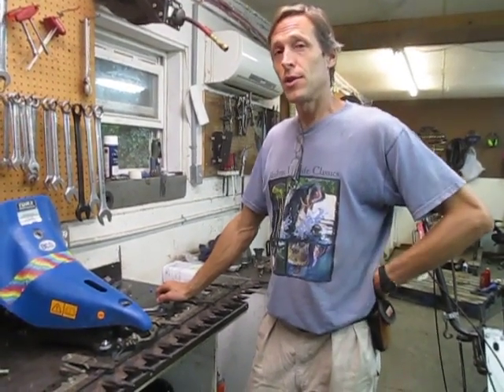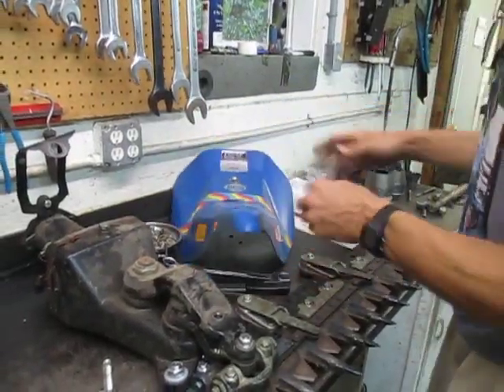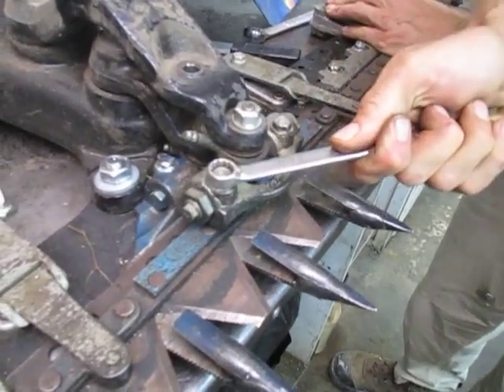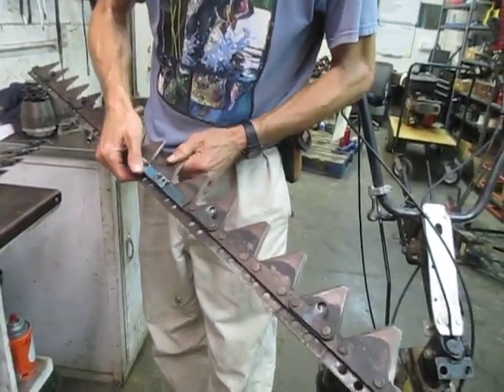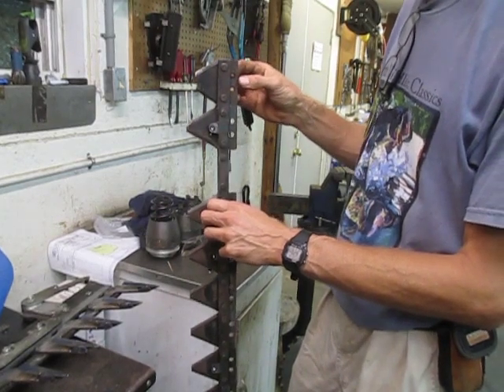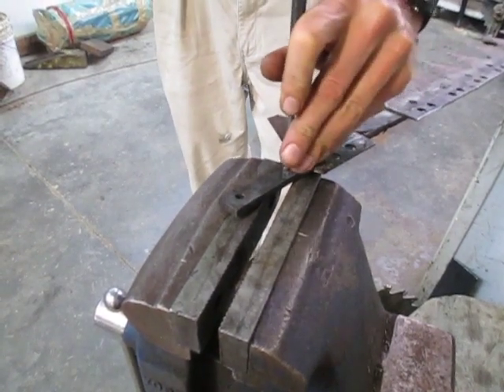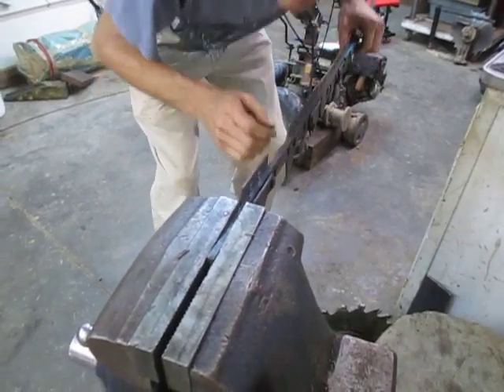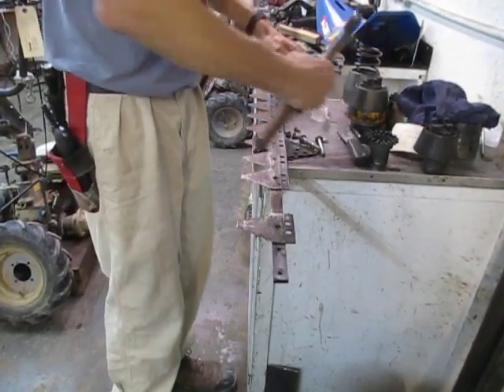Double-Action Cutter "Sickle" Bar for Walk-Behind Tractors: Service & Maintenance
Joel at Earth Tools walks through a complete service on the BCS Double-Action (also called "Duplex") cutter bars, covering everything that generally would be replaced, serviced or adjusted in normal use.

***NOTE: We also have a video specific for SINGLE-ACTION cutter bar servicing & cutter bar blade sharpening***

TIMESTAMPS
00:00 Intro
1:00 Accessing Guard
3:33 Blade Coupling
07:18 Gear Box & Lubrication
09:09 Needle Bearing
11:25 Removing Blade Assembly
14:04 Rivets & Inspection
16:45 Removing Teeth (Guillotine Method)
21:19 Straightening Bar
23:19 Prepping Bar
25:20 Adding Teeth
29:06 Replacing Center Teeth
30:48 Mixing Various Style Parts
32:40 Blade Coupling Adjustment
35:14 Removing Needle Bearing
37:35 Blade Couling Adjustment (Take 2)
46:09 Other Adjustments
50:57 Lower Bar Assembly Note